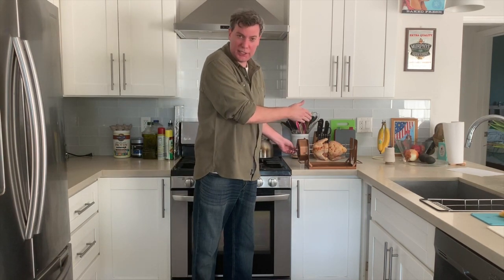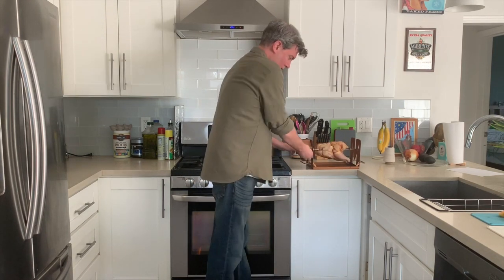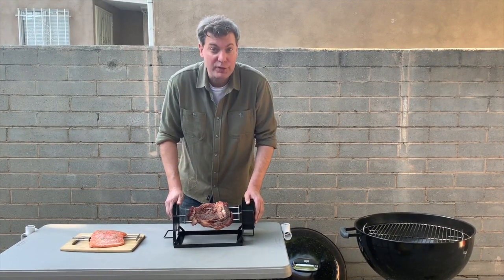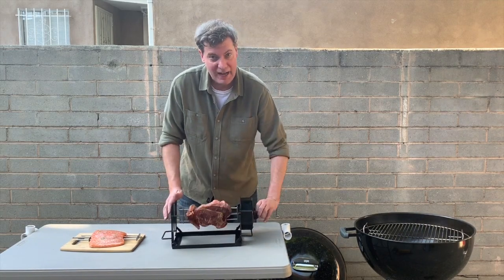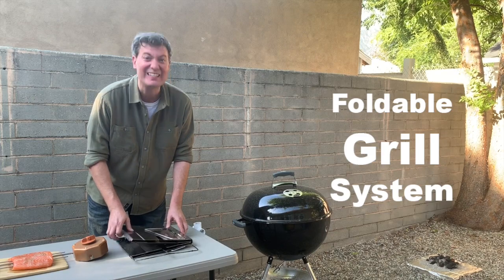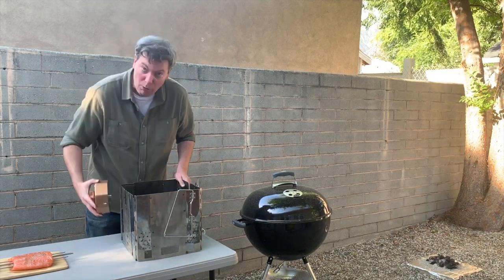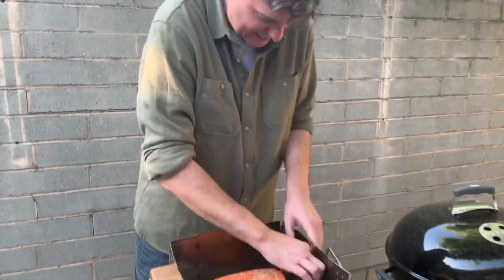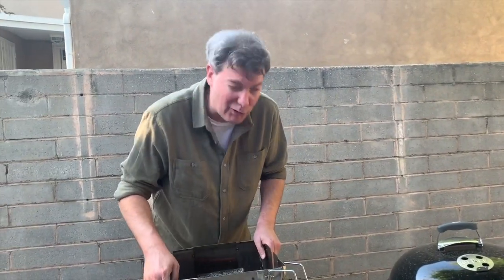Rotisserie Chicken, Rib Eye Steak, Salmon - RotoQ 360 - Indoor Outdoor Full Demo (Ol'Murph Ep 13)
Chef Ol'Murph reveals all. RotoQ 360 in your kitchen oven, in your BBQ grill, and start your own fire pit with the Foldable Grill System! Truly Multi-functional.

1. Pop 2. Lock 3.Turn.
Cook Smart and Eat Smart!

💲Money Saving
✅Space Saving
♻️Energy Saving

Check it out and SAVE 50%!